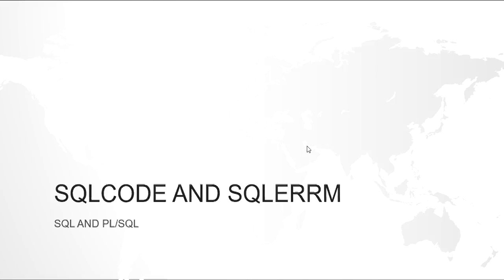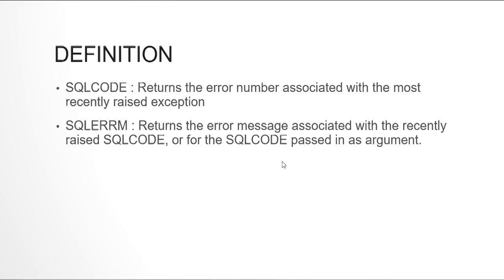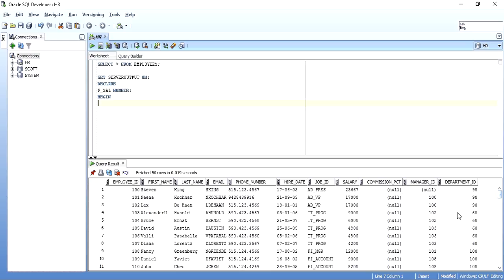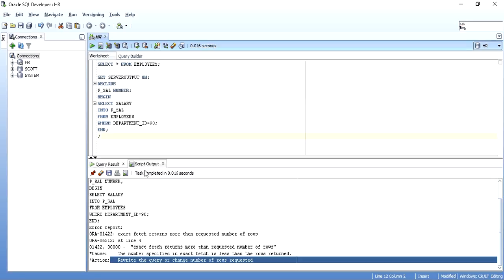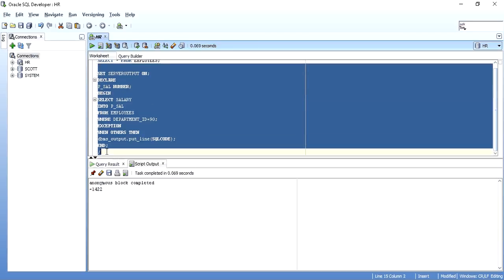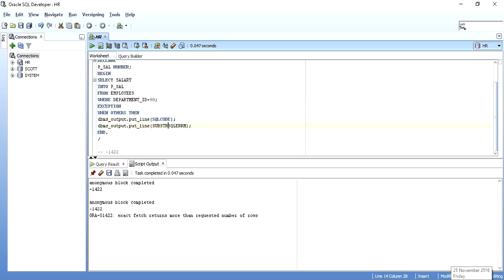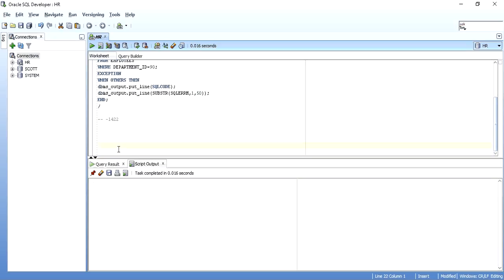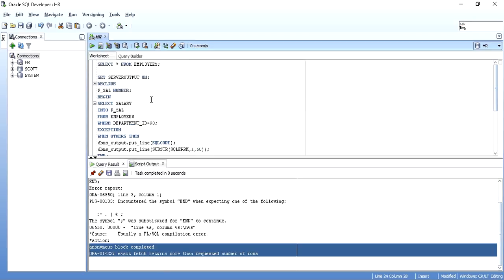SQLCODE AND SQLERRM IN ORACLE PL/SQL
This Video demonstrates how we can use the SQLCODE and SQLERRM message with the oracle pl/sql block and store the raised exceptions error number and error message.